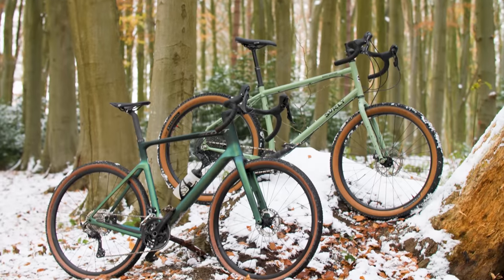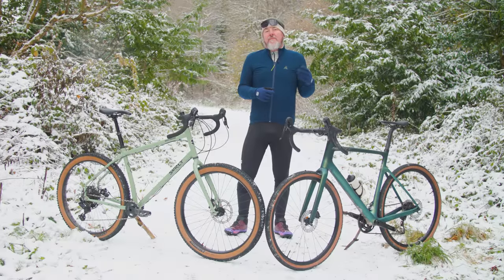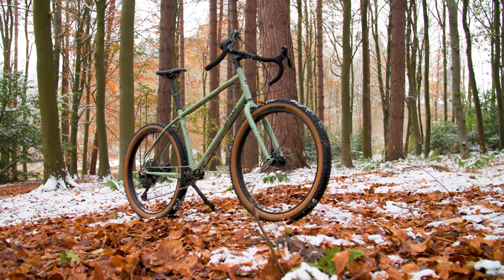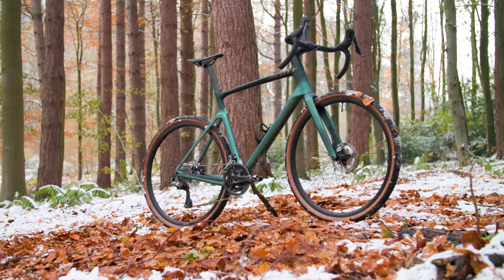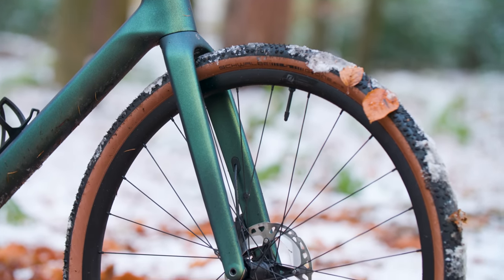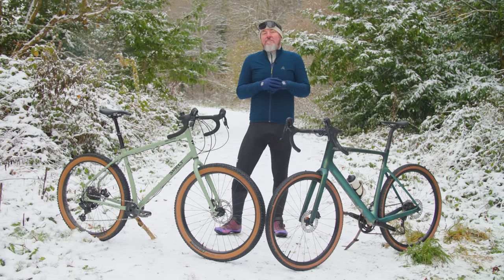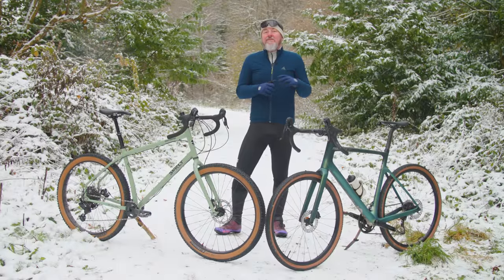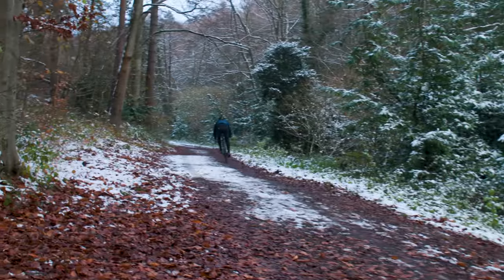How Are These Both Gravel Bikes?! | Scott Vs. Surly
The Scott Addict Gravel 30 and the Surly Grappler are both gravel bikes but have about as much in common as a Great Dane and a Chihuahua.

If you’re in the market for a gravel bike priced around two thousand five hundred pounds then which should you go for?

First up it’s the Scott Addict Gravel 30, which brings the cutting-edge aerodynamic design of the pro-tour proven Addict RC road bike and splices it with big tyre clearance.

It's going up against Surly’s Minnesotan Monster, the Grappler. It brings mountain bike sensibilities and tech to make for a bike with monster truck-like go-anywhere abilities.

Which would you go for? Are you all about speed or do you want a bike that can handle everything you throw at it?

Chapters:
00:00 Intro
01:15 Surly Grappler Frame
03:04 Addict Gravel Frame
04:40 Surly Grappler Components
06:27 Scott Addict Gravel Components
09:03 Ride Feel
11:08 Conclusion